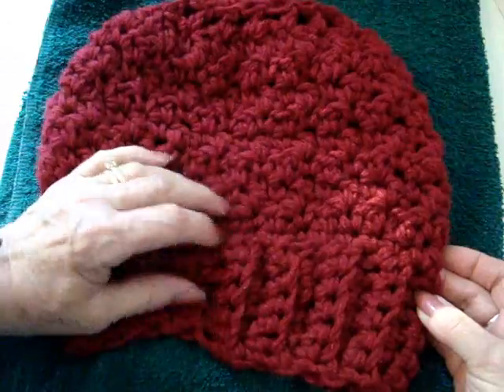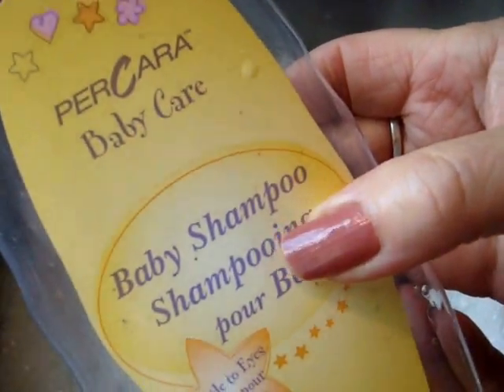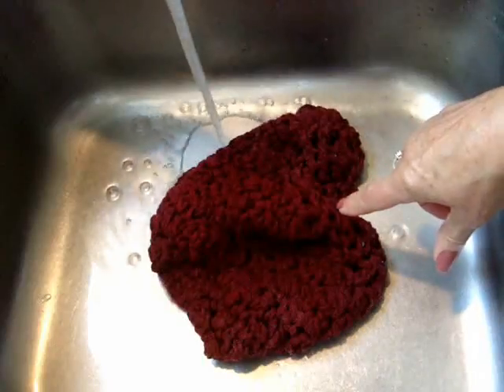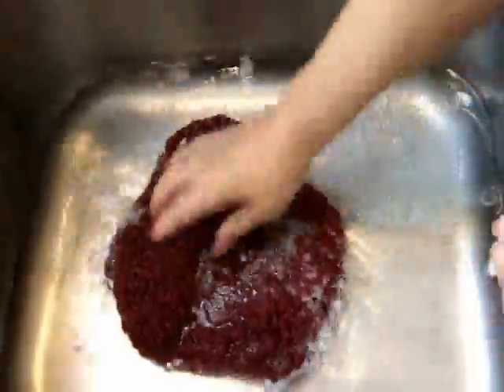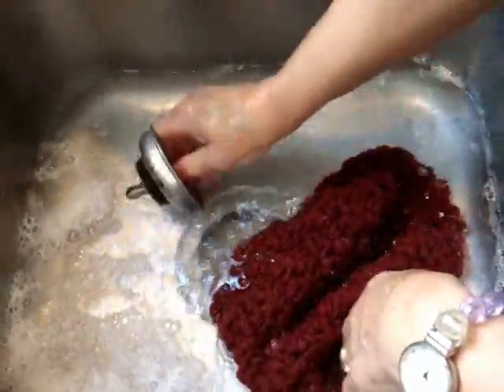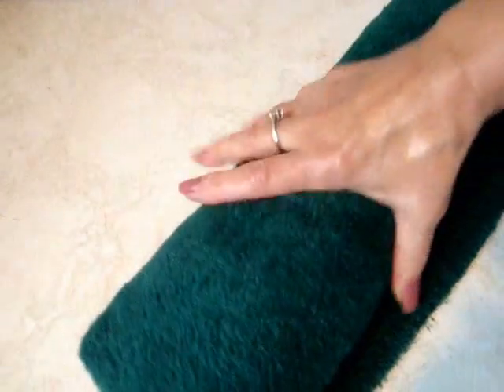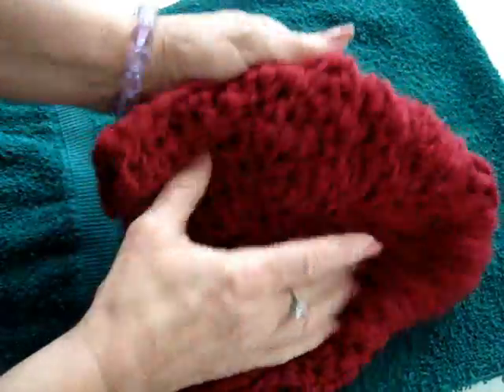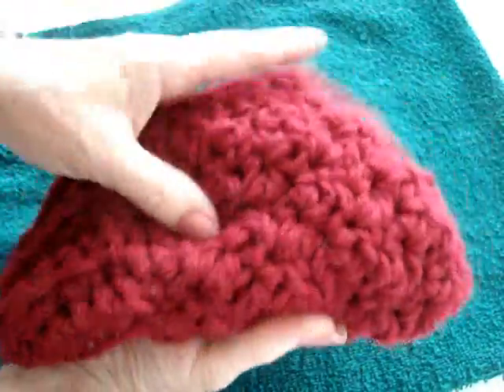HOW TO SOFTEN STIFF, SCRATCHY YARN, such as Red Heart Super Saver